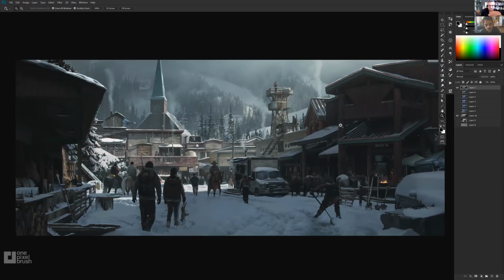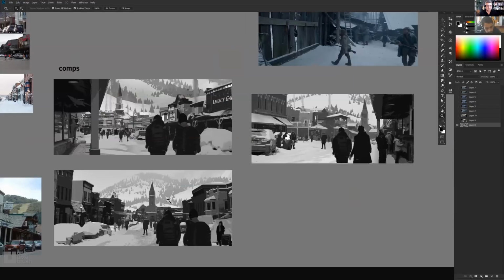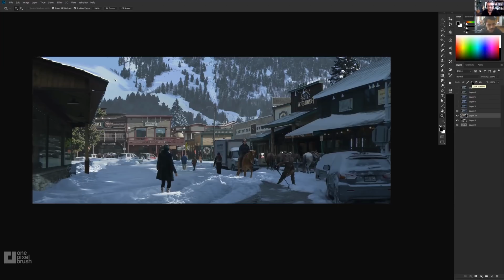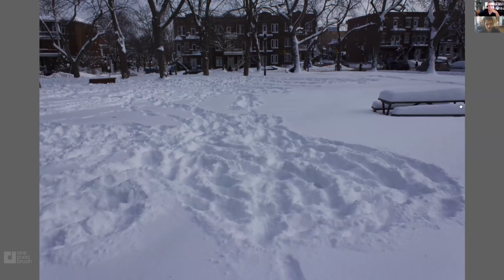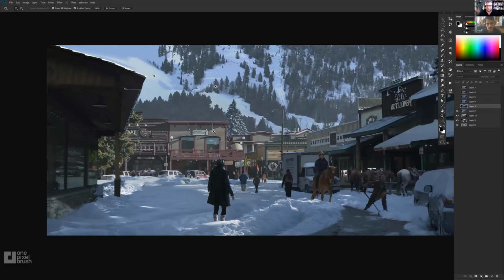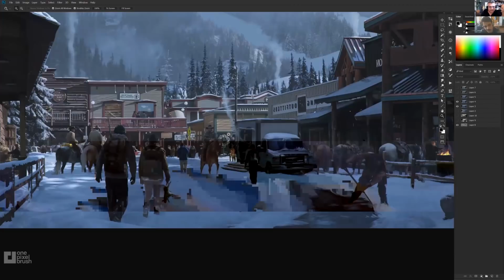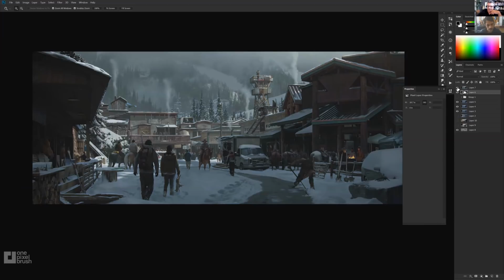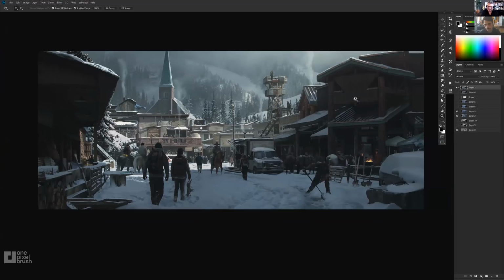Wait Wut? EP 3 - Last of Us 2 Concept - Jackson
MO Florent! -- talking about his all photobash style for this concept art done to imagine the town of Jackson in The Last of Us Part 2. One Pixel Brush Art Director Shaddy Safadi and Concept Artist Florent Lebrun drill down into his thinking for many of the artistic decisions used to create this amazing piece.